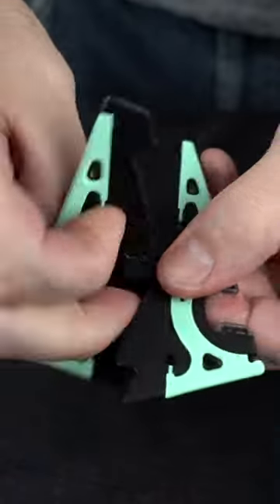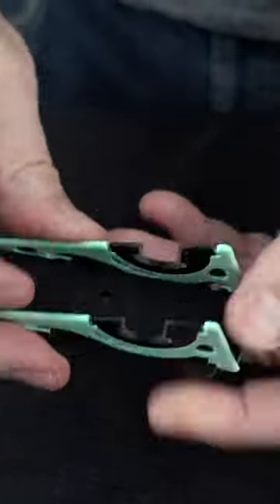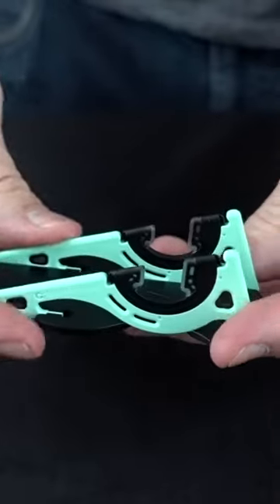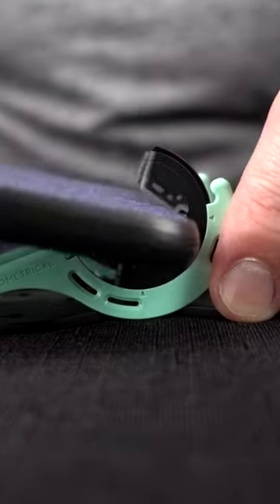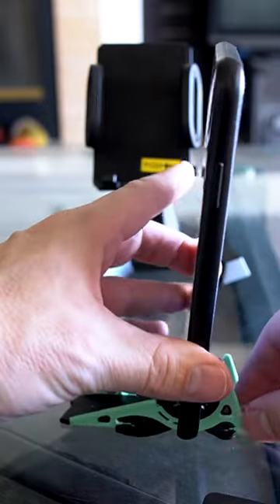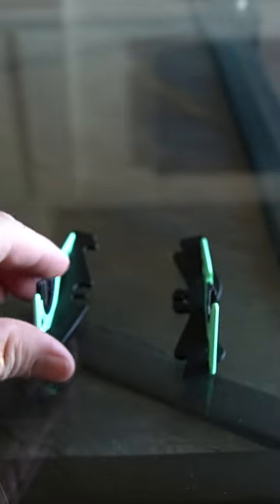Pocket TRIPOD?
This mini "tripod" for phones can fold down and fit in your wallet.